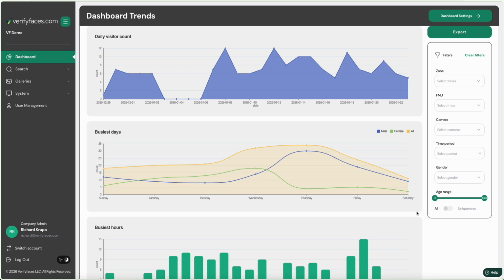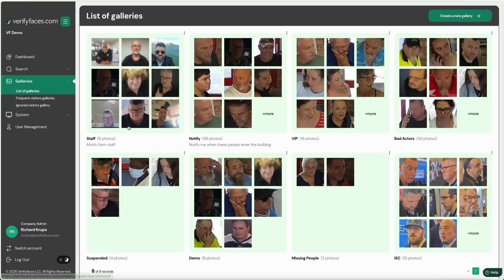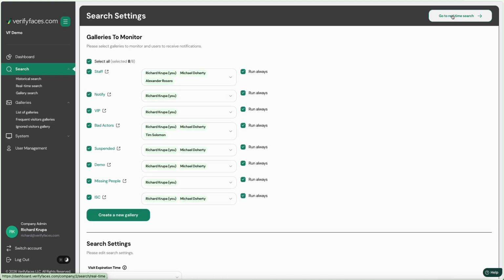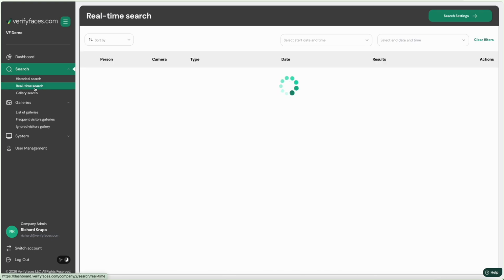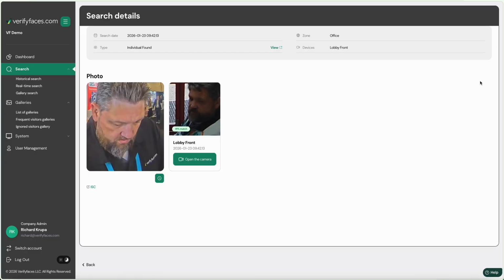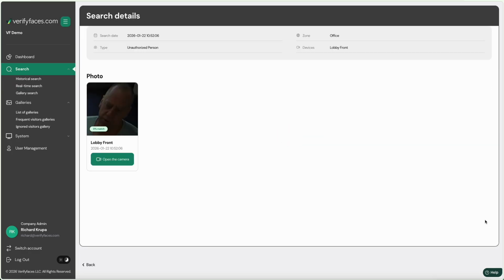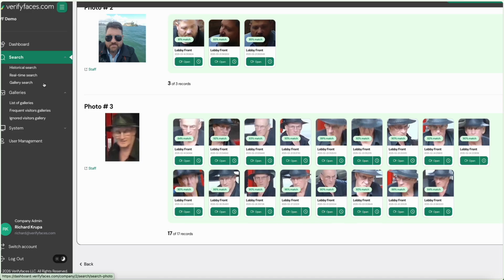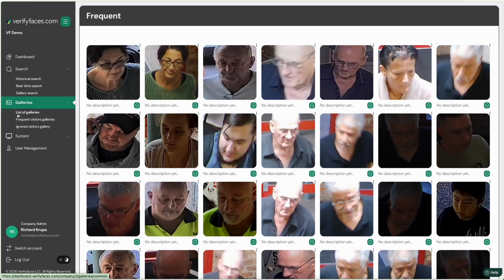Verifyfaces Walkthrough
Verifyfaces CTO Richard, walks us through the Verifyfaces interface and how to configure and manage image galleries.